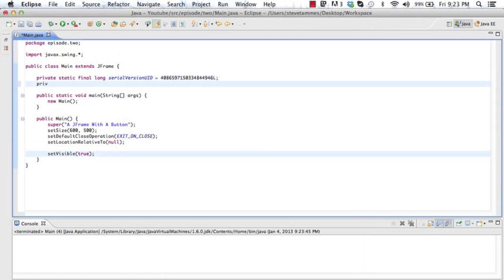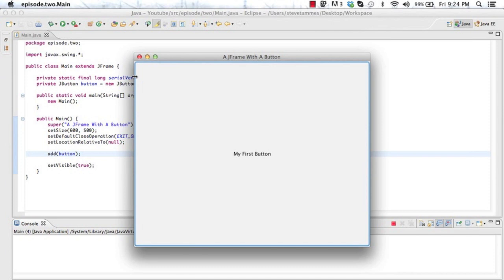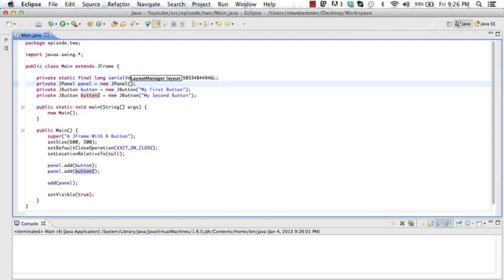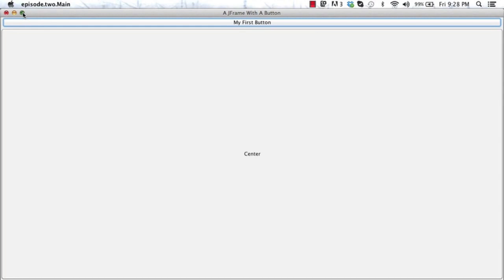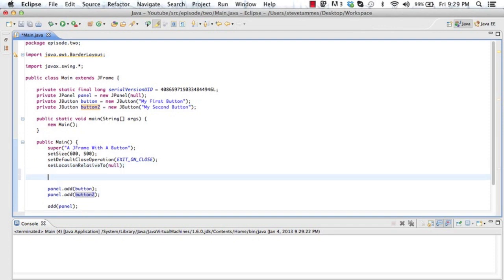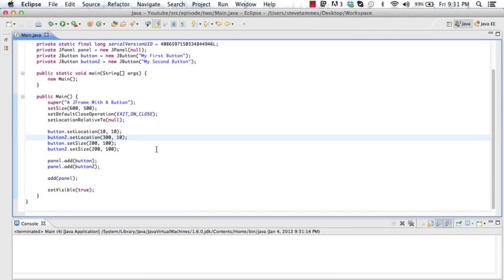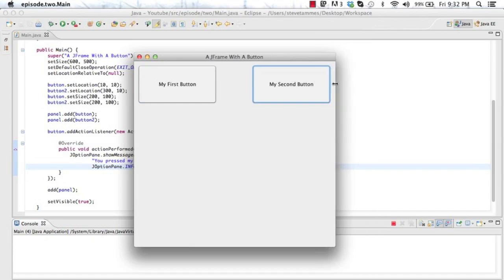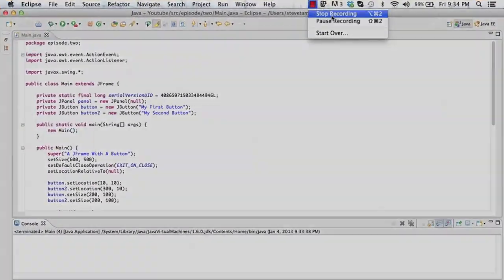Java GUI Swing Development Part 2 - Panels and Buttons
Thanks!
- TheNerdyCoder